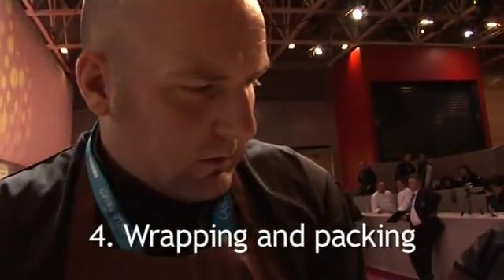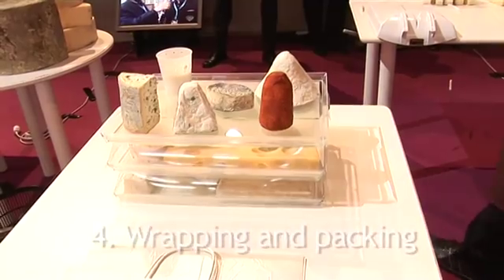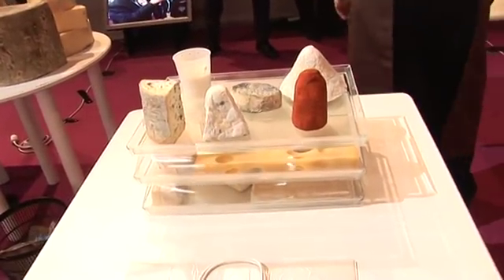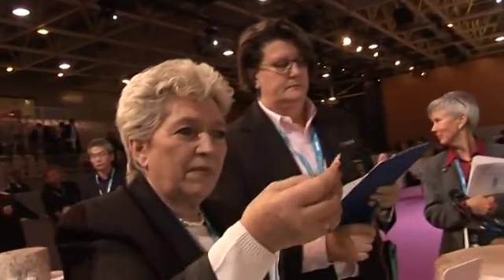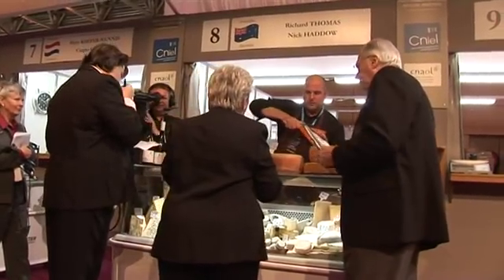Caseus Preview - 3